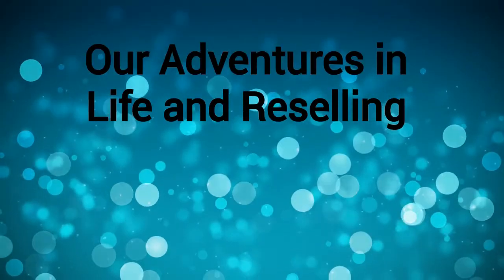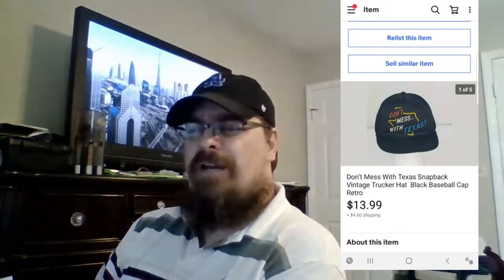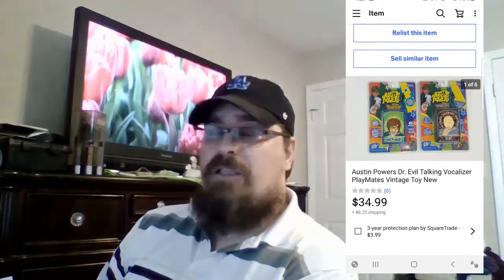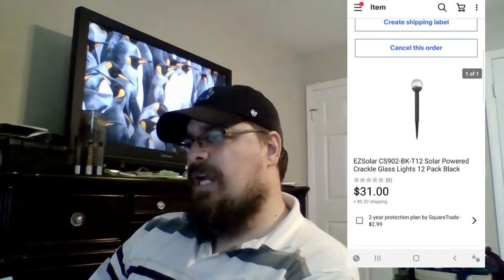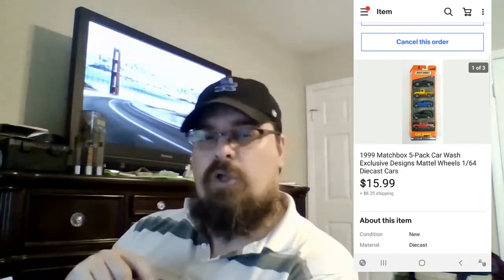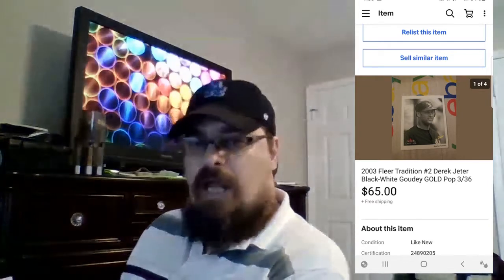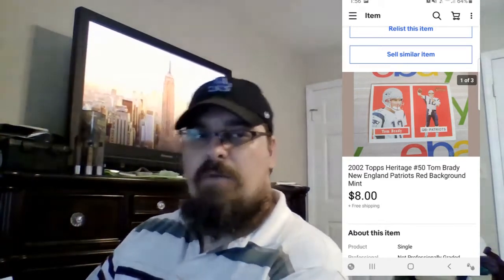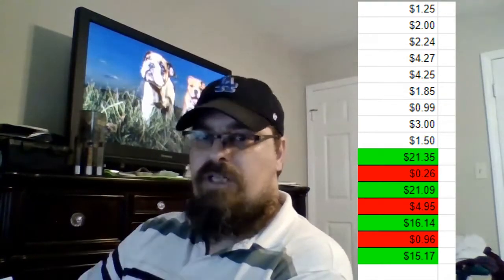Here a little story about some sales on Ebay